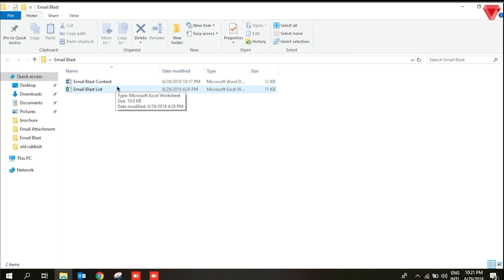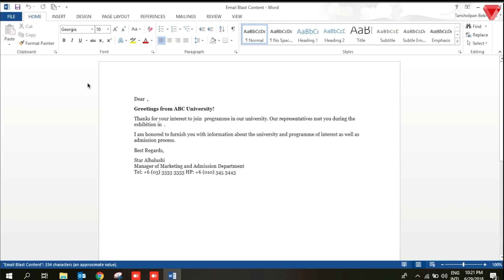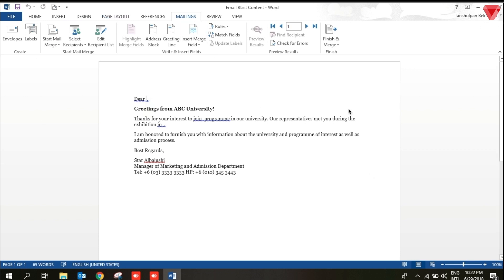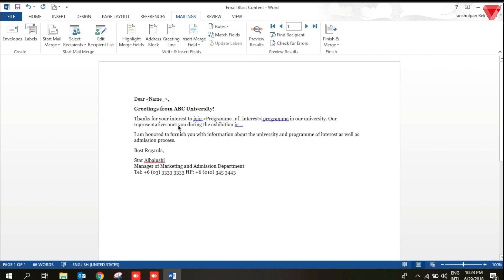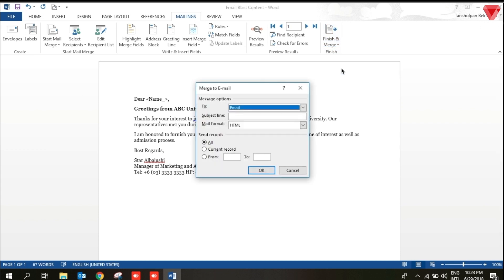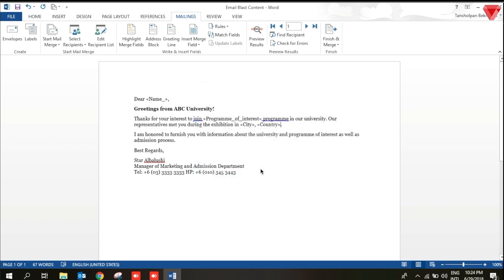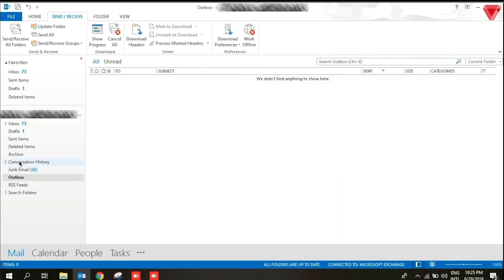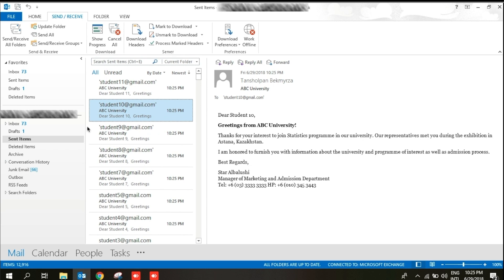Send 10,000 Emails In 5 Mins | Outlook Email Marketing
Send 10,000 emails in just few clicks. Microsoft Word, Excel and Outlook provide you the solution to that. Mail merge for Outlook email blasting.

All Videos are in 2 Languages English and [हिंदी - اردو].